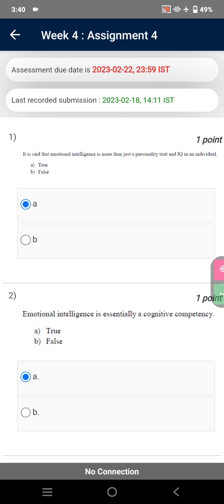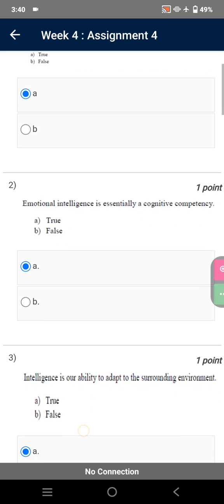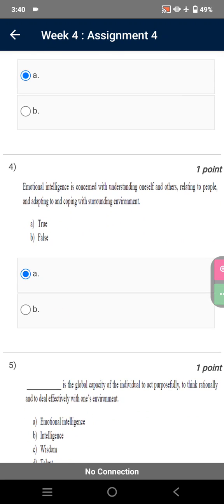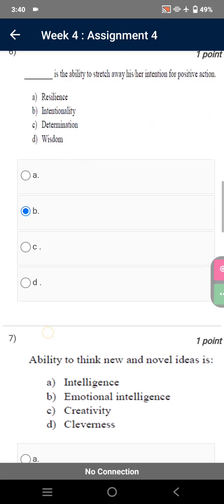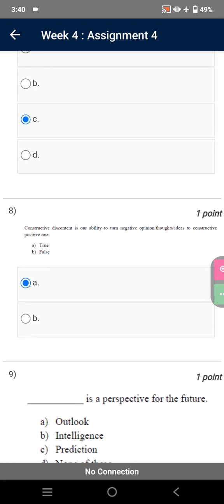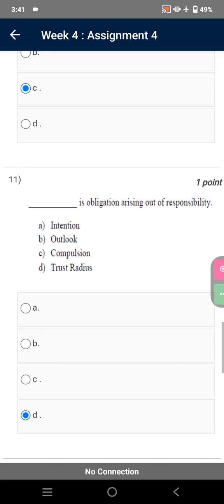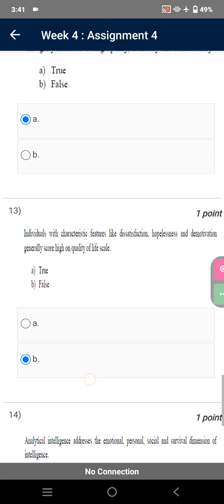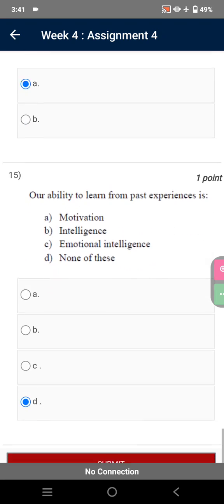NPTEL | Emotional Intelligence | Assignment - 4 | Most Probable Answers